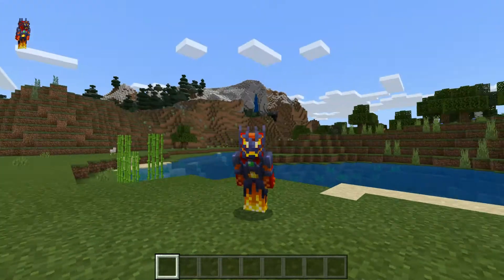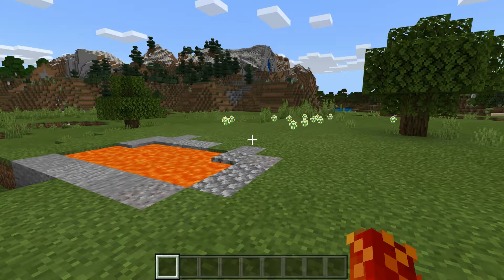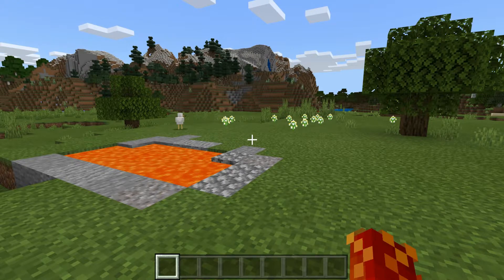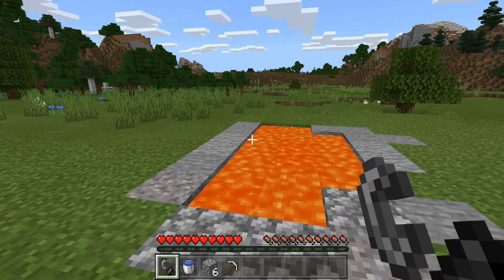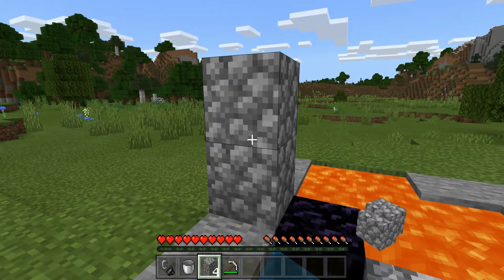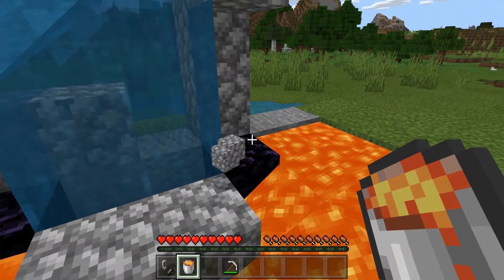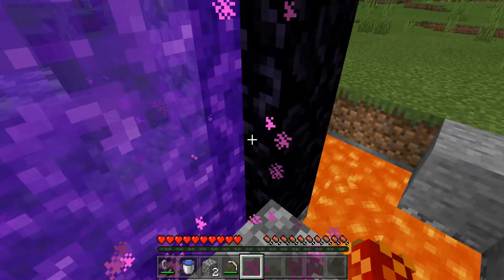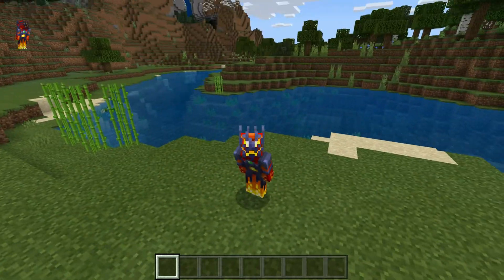How to make a NETHER PORTAL l DREAM STYLE in Minecraft!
In this video, I show you guys how to make Dream's signature Nether portal in Minecraft!

Intro (00:00)
What's a Dream style Nether portal? (00:49)
Materials (1:27)
How to (2:02)
Outro (4:41)